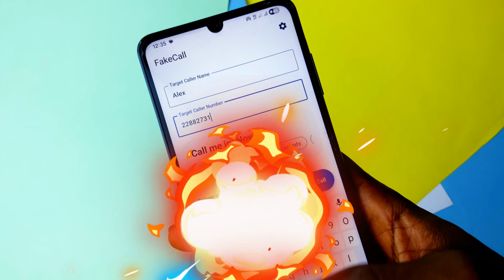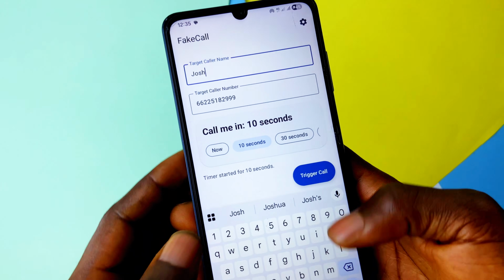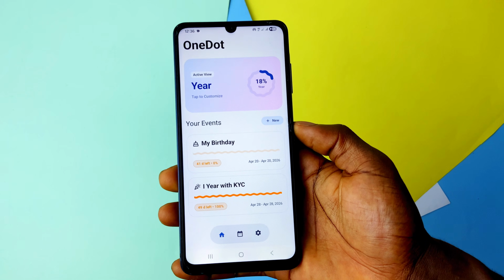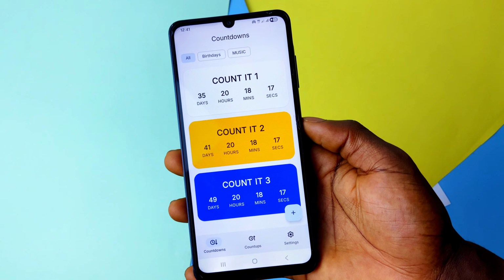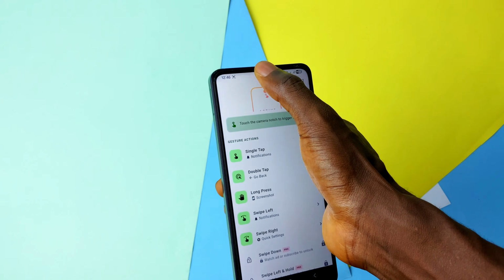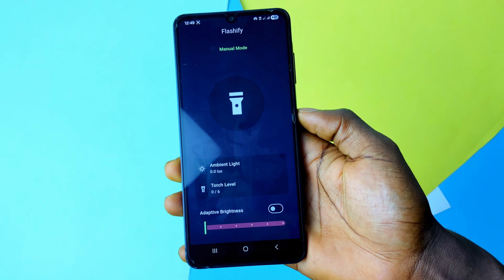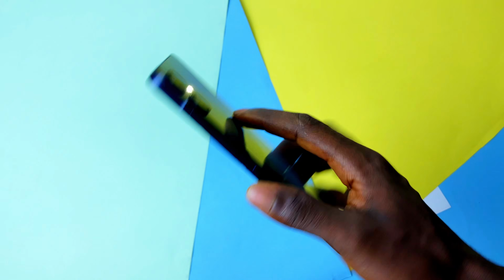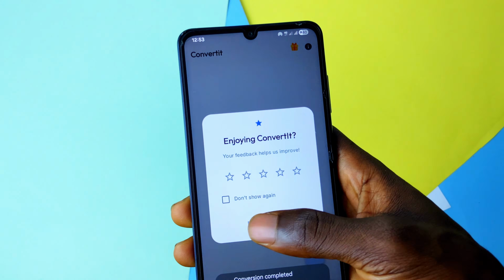6 incredible Android Apps you've Never Heard Of!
In this video, I'm showing you 6 incredible android apps you can install on your android phone.

🟣 APPS MENTIONED

Timelines

00:00 Fake Call
01:10 OneDot
02:27 Count it
03:15 Smart Action Notch
04:31 Flashify
05 41 Convertit
06:21 Outro